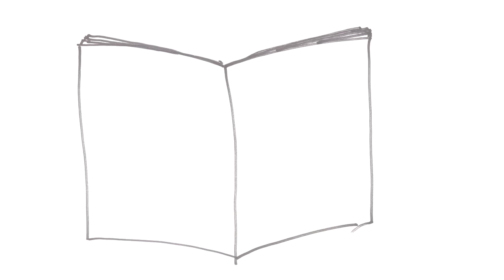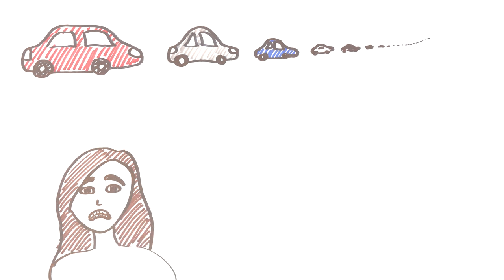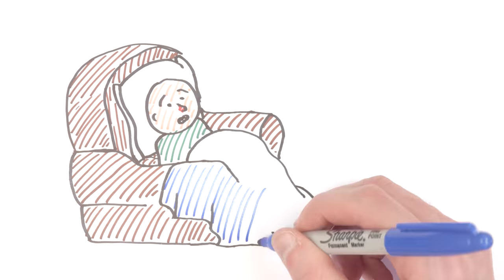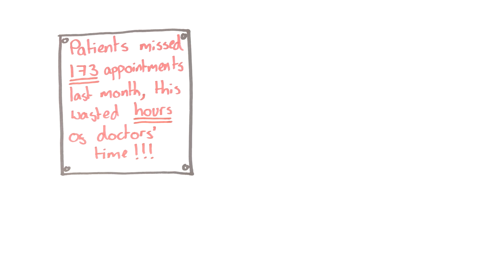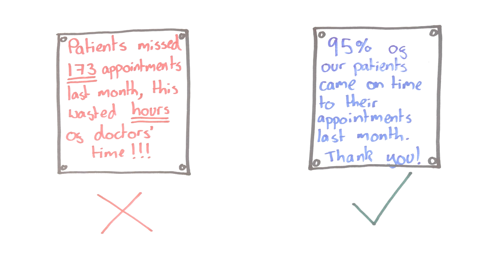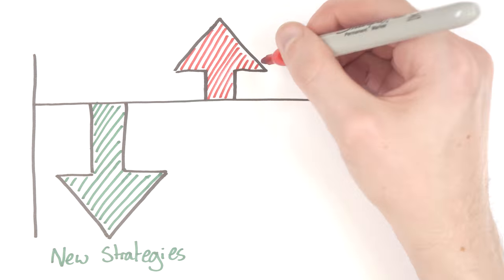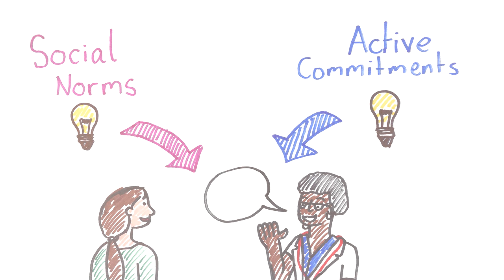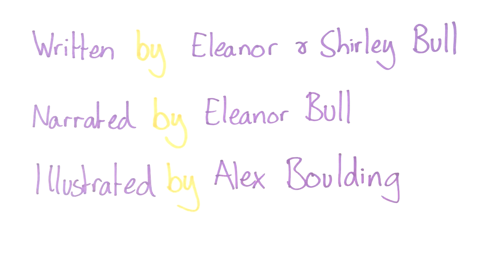Minute Lecture: How can we reduce missed health appointments?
The news headlines tell us that when we don't attend our health appointments, this can cause problems for ourselves, other patients and for our already squeezed health services. In this short video Eleanor and Shirley Bull introduce two easy-to-use and positive strategies from psychology. Research here in the UK suggests if GP surgery staff use these strategies routinely this can reduce missed appointments by up to 33% a month.